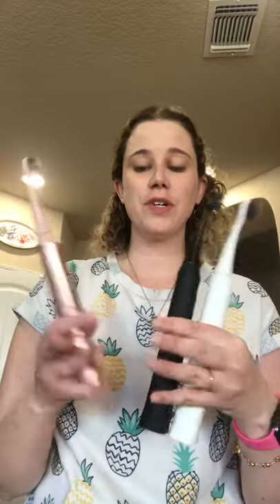BURST FLOSS demo and review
Check out the BURST FLOSS and try it out for yourself! Follow my link!